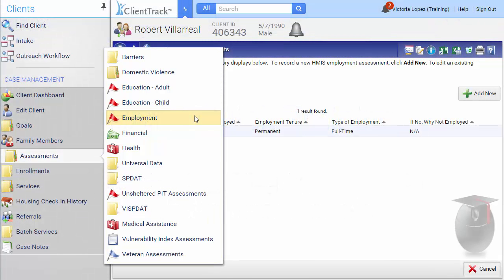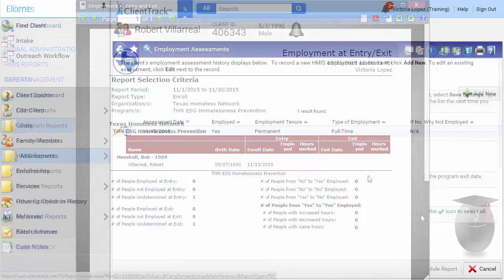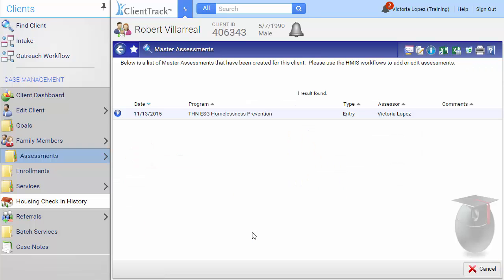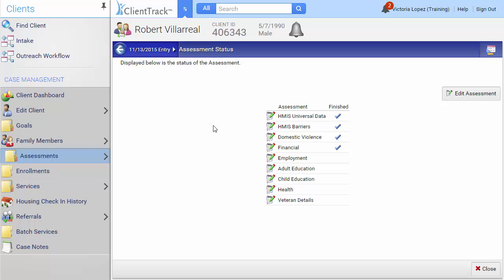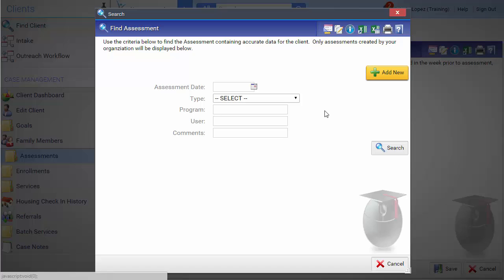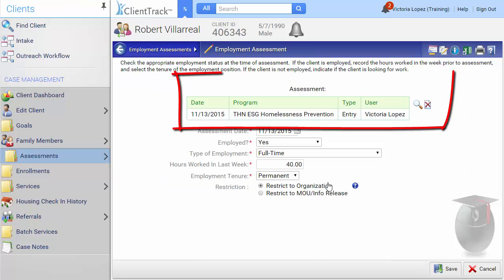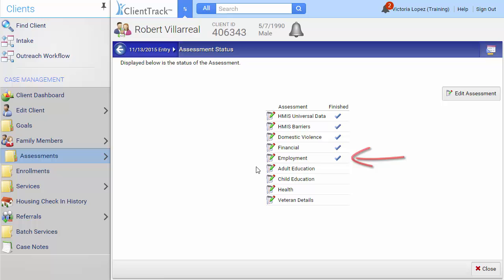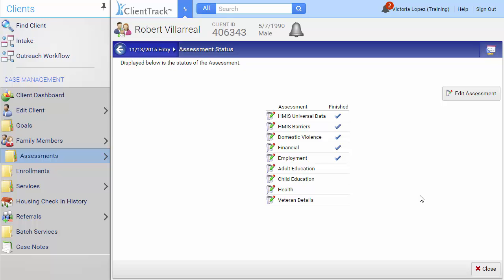HMIS Quick Train: Attaching Red Flag Assessments to Master Assessments